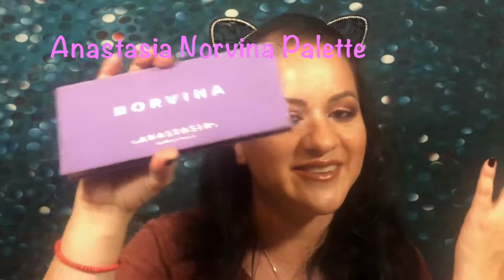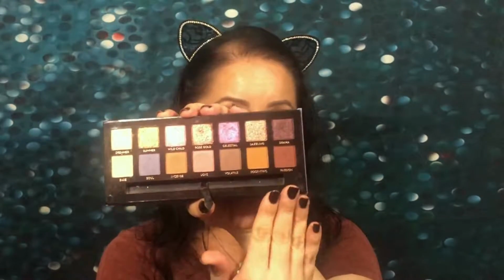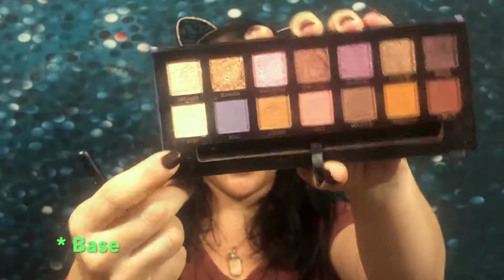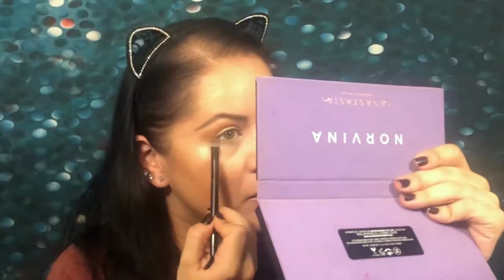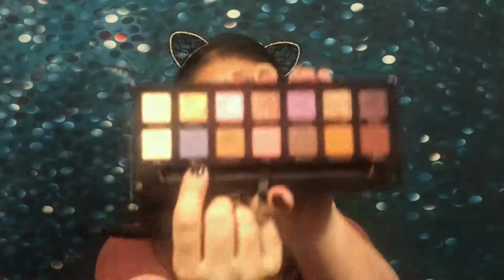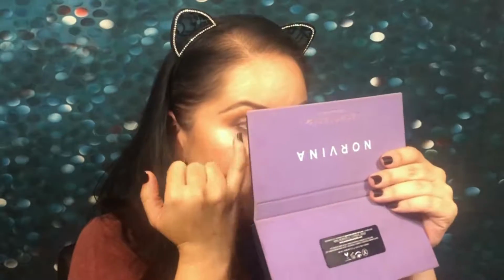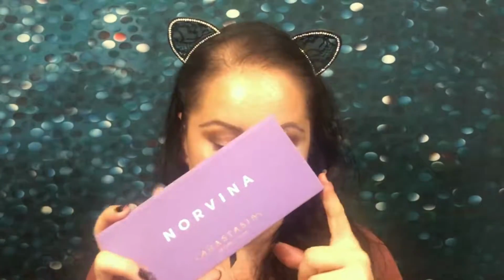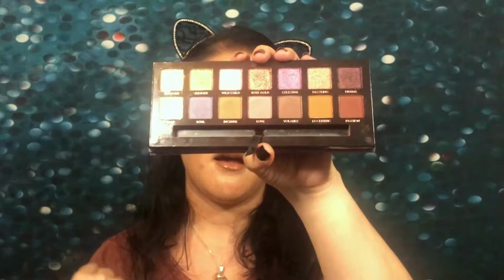Anastasia Norvina Palette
Hello Everyone !

I hope you like this video on the Beautiful, Amazing // Anastasia NORVINA Palette..
I first want to say the the color purple is such a seductive and playful color.. Second I would like to say that the colors blend in sooo effortlessly and that the metallic colors have a kick of color.

⭐️Products Mensioned:

Anastasia Beverly Hills Palette:

* NORVINA $ 42

Products Used:

* Primer:

   - Elf / Poreless Primer = $ 10

* Foundation:

   - Elf BB Cream = $ 6.00

* Face Powder:

  - Wet N Wild / Photo Focus Powder = $ 4.99

* Bronzer:

  - Physician’s Formula / Butter Bronzer $ 8.49

* Blush:

  - Tarte / Feisty = $ 29

* Highlighter:

  - Colour Pop / Step Right Up / $ 11.99

* Eye Brows:

  - Colour Pop / Eye Brow Pencil  = $ 5

* Eye Brow Gel

* Mascara:

- Wander / Mascara = $24

* Eyeliner:

- Elf / Waterproof = $ 3

* Setting Spray:

- Urban Decay / Di- Slick Setting Spray = $ 39

* Brushes :

Luxie:
- 660 = $ 33
- 516 = $ 18

Morphe:
- M433
- M441
- R31
- M514. (All $6)

City Color:
- CCF01
- CCB205
* $39.99

Where you can get these products:

Colourpop.com
Citycolorcostemitcs.com
Ultacosmetics.com
Sephora.com
Luxiebrushes.com
Morphebrushes.com
Essence.com
Wetnwildcosmetics.com
Urbandecay.com
Colourpop.com
Tartecosmetics.com